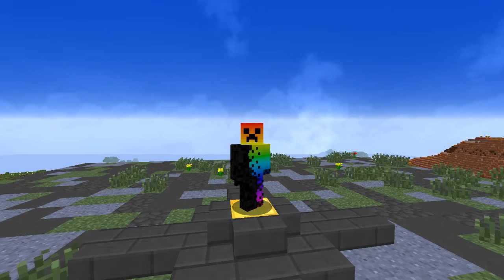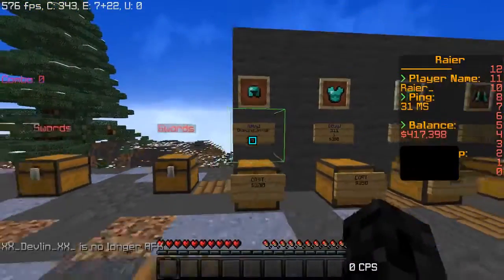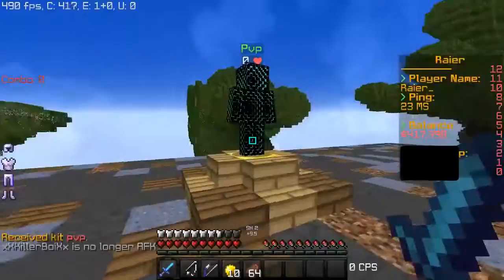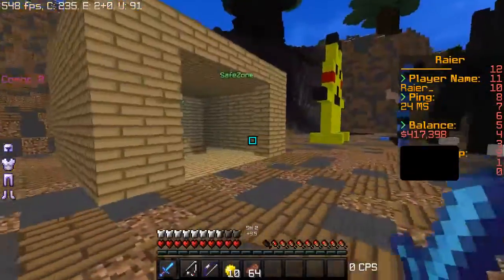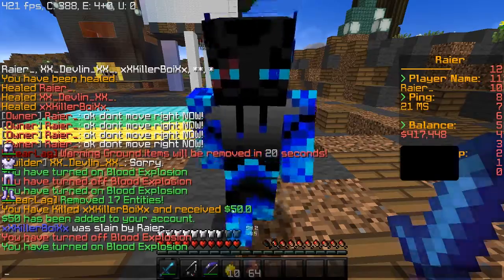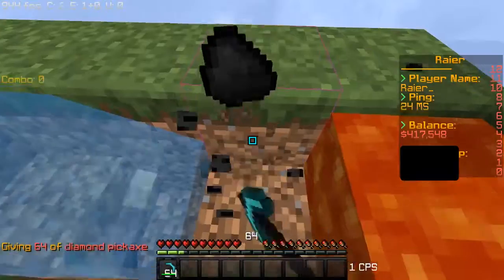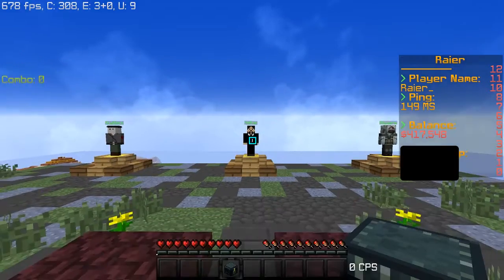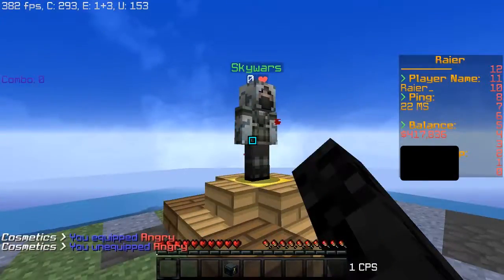COMING SOON Kitpvp / Skyblock / Skywars Minecraft Server!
• Today, I will be showcasing you my new kitpvp / skyblock / Skywars server!